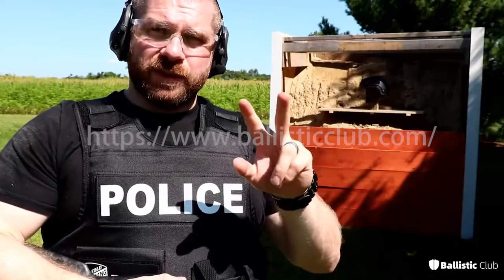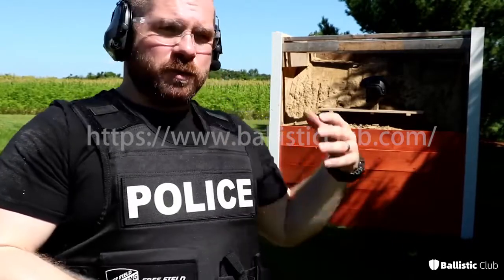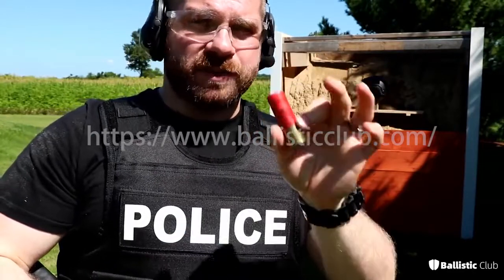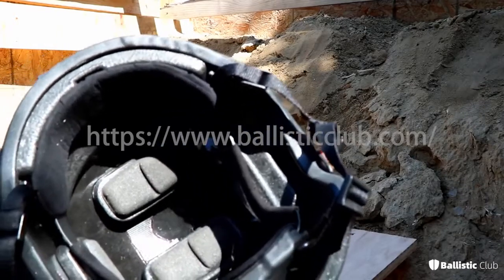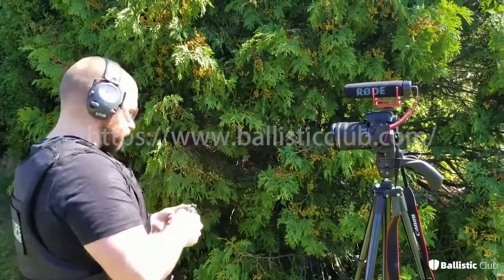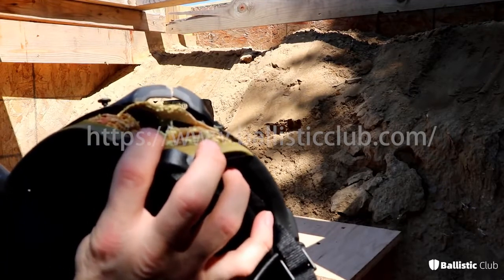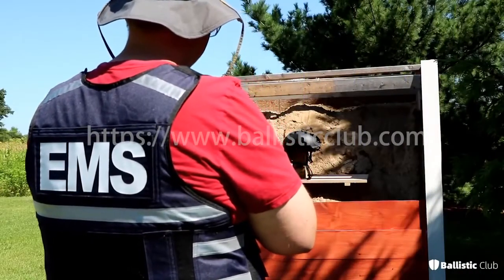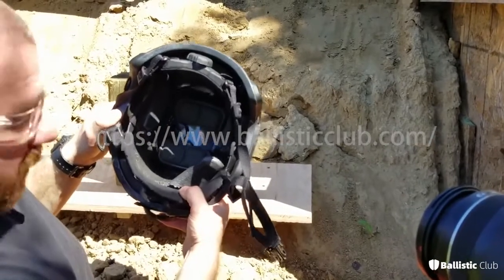Ballistic Club Our Japanese factory production line&Our helmets NIJ IIIA Testing video